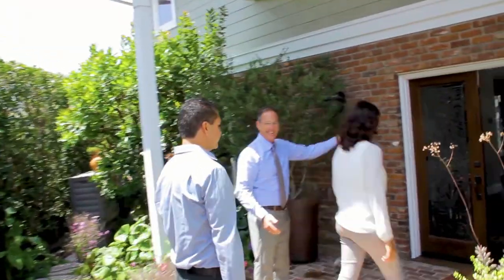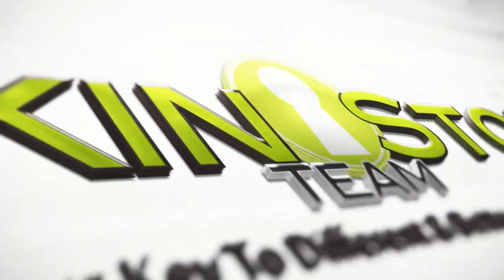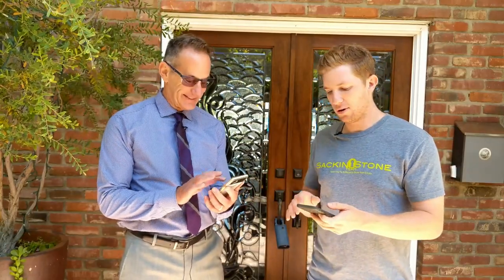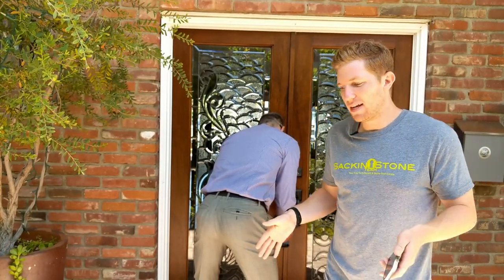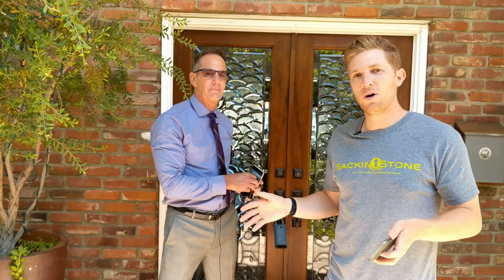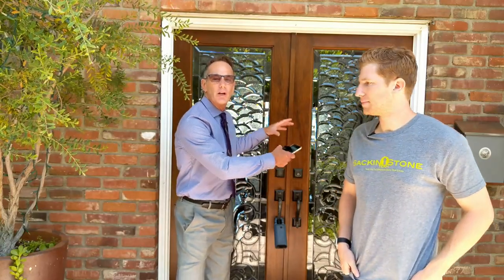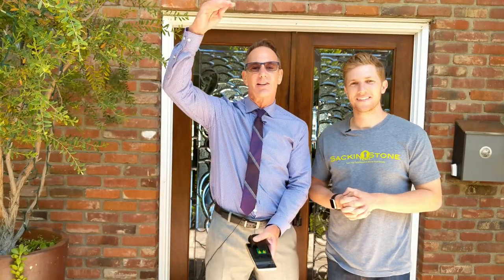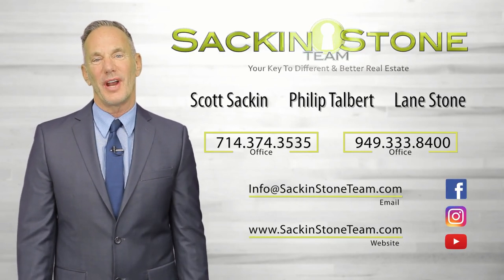Episode 2 - Porch Appeal vs. Curb Appeal - Sackin-Stone Team Show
​Porch Appeal vs. Curb Appeal, do you know the difference? Whether you're selling your home or not, understanding the difference is crucial to your home's well-being! We all know that curb appeal means how well your house looks when someone drives up, but porch appeal is what creates the more important first impression just before someone enters your home. When a home is being shown it takes about a minute for the realtor to access the lock box. That one minute is the time where buyers can fall in love or fall in hate with your home. Learn why porch appeal is so important in this episode of the Sackin-Stone Team Show​​!